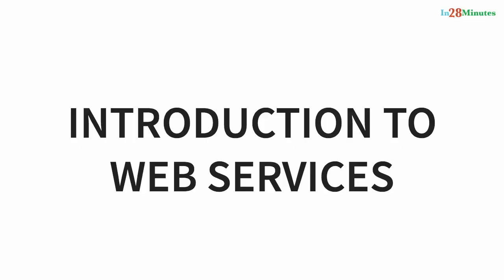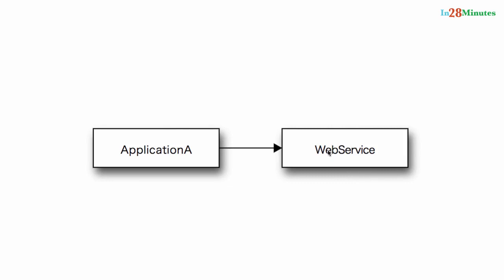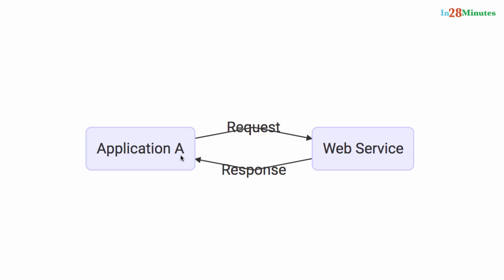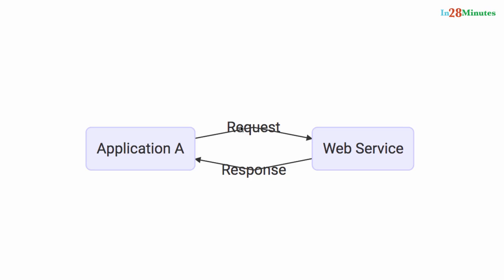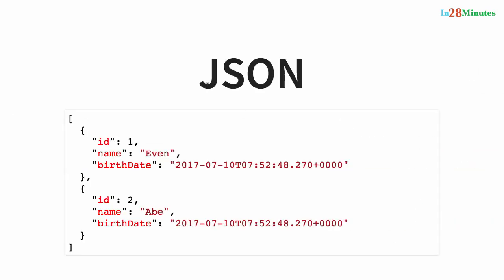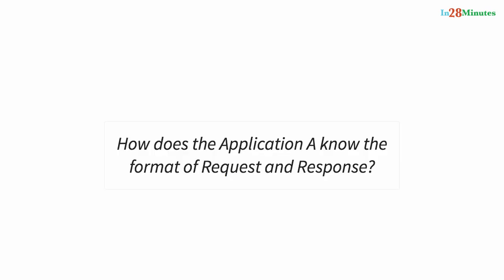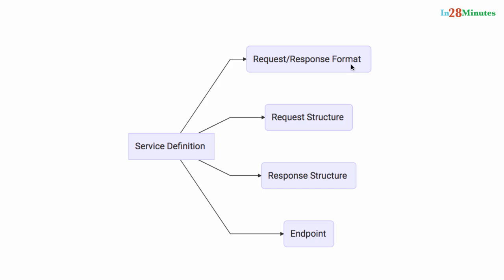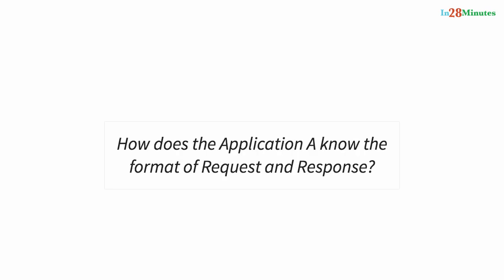Step 23 Important How Questions related to Web Services Go Full Stack with Spring Boot and React